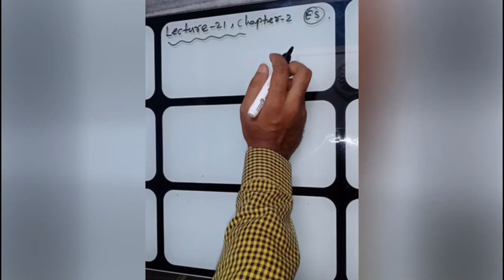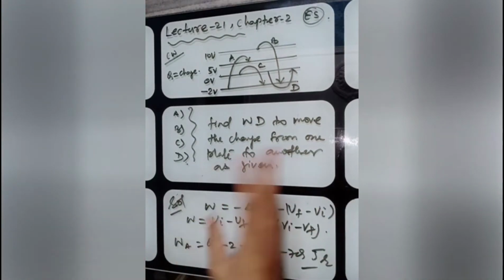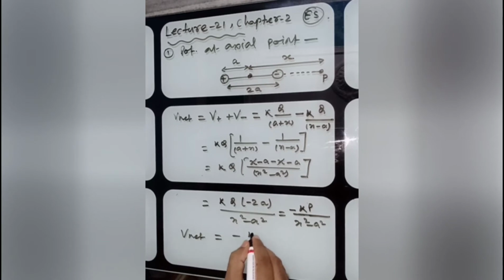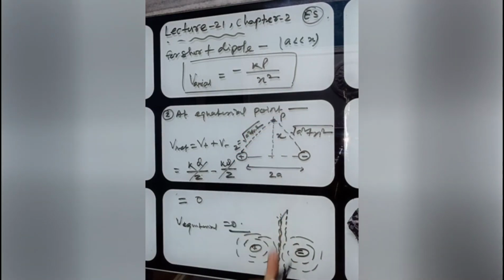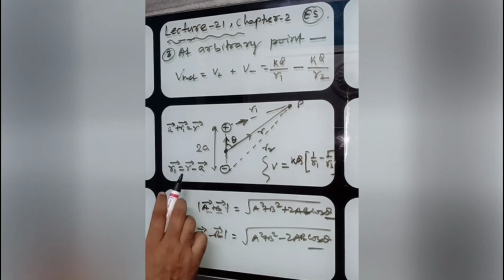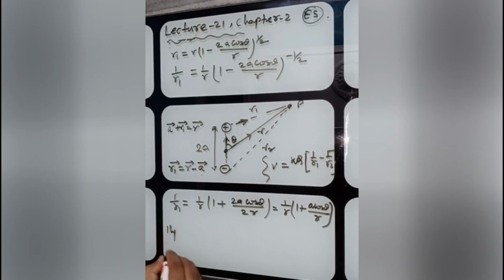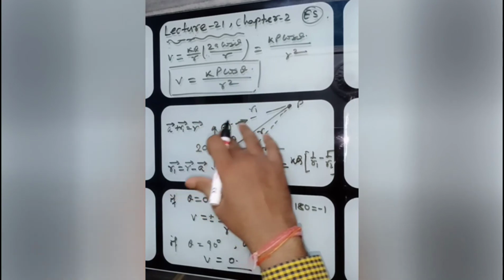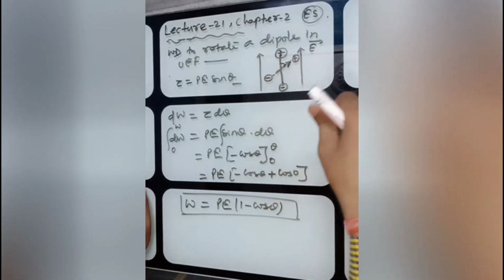ELECTROSTATICS (Dipole Potential & Bodies) by B S Pandey- LECTURE 21[PART-2]